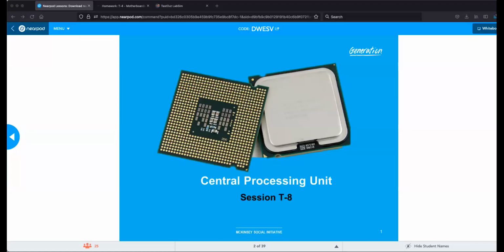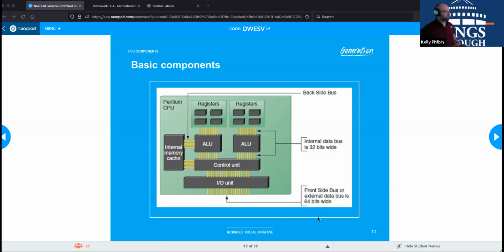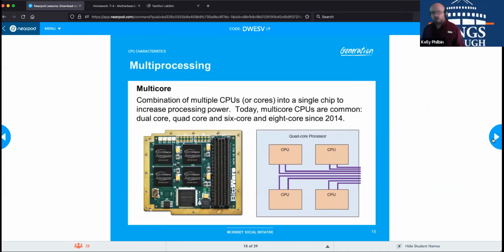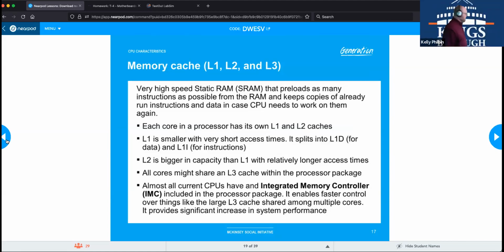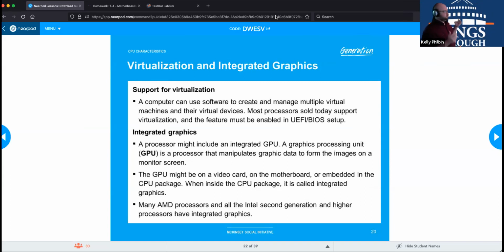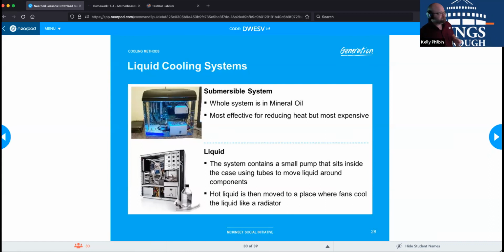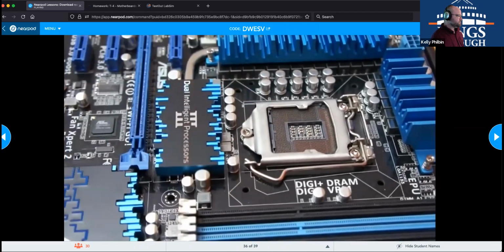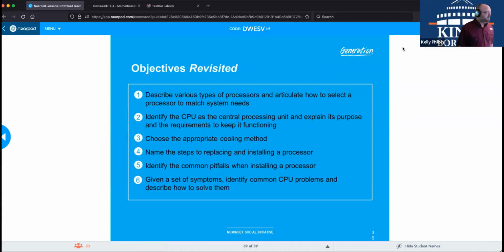T-* (NYC1) CPU